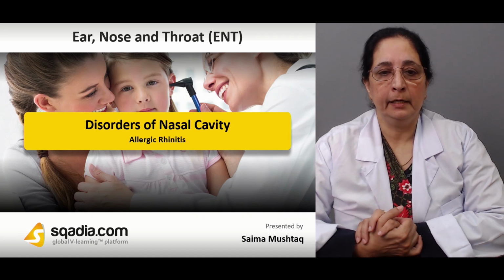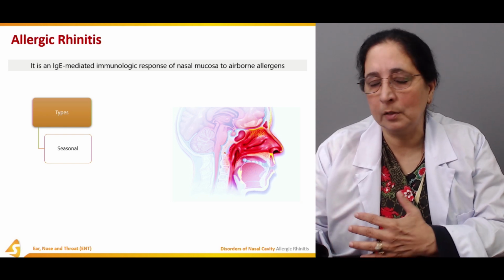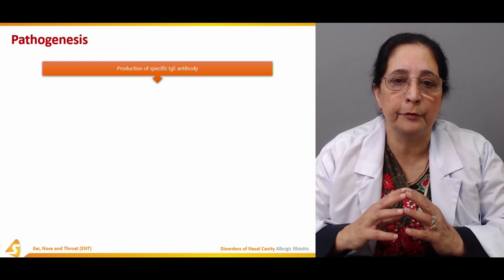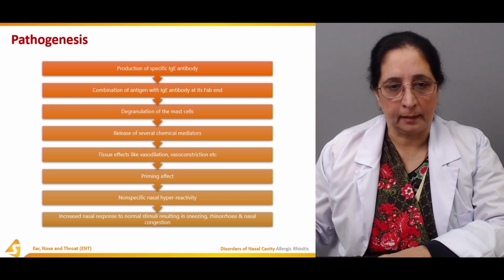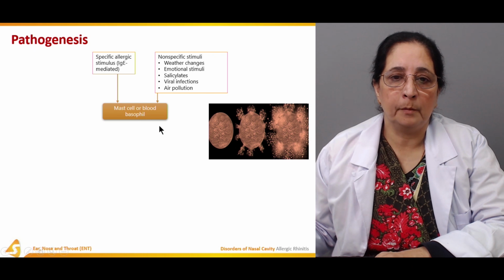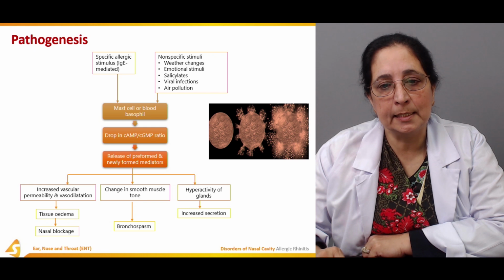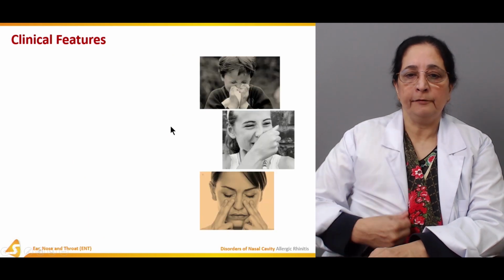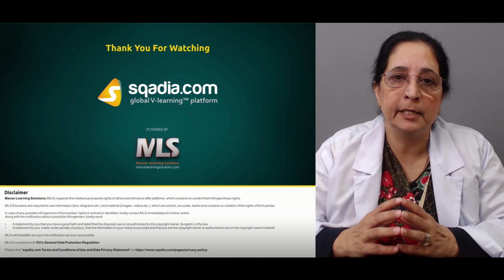Disorders of Nasal Cavity | Allergic Rhinitis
Disorders of the nasal cavity are the major point of discussion in this educational sqadia.com lecture. A range of concepts have been described in this V learning lecture. These include an elaboration of foreign bodies and rhinolith along with the nasal myiasis and synechia. In addition to this, cerebrospinal fluid rhinorrhoea together with allergic rhinitis has been delineated. Furthermore, their respective aetiology and pathogenesis alongside the diagnosis and treatment have been explicated.

▬ 📃 Foreign Bodies and Rhinolith
The prime focus of this section is on foreign bodies and rhinoliths. Initially, the aetiology and clinical features of foreign bodies have been discussed. Moreover, treatment along with the complications have also been highlighted. Additionally, clinical features and treatment of rhinolith have been elaborated.

▬ 📜 Nasal Myiasis and Synechia
At the beginning of this section, nasal myiasis has been deliberated. Following this, clinical features and treatment options have been mentioned. Afterwards, nasal synechia and its treatment have been explained. Conclusively, diagnosis and treatment of choanal atresia have been presented.

▬ 📃 Cerebrospinal Fluid Rhinorrhoea
At the onset of this section, the physiology and aetiology of cerebrospinal fluid rhinorrhoea have been reported. Subsequently, sites of leakage and aetiology together with the laboratory tests have been described. Later, localization of the site, treatment and principles of repair have been talked about in detail.

▬ 📜 Allergic Rhinitis
Firstly, allergic rhinitis has been described. Moving further, aetiology and pathogenesis have been brought under consideration. Furthermore, clinical features along with the symptoms have been elaborated. Then this section has been summed up by conversing about the signs.

Section five talks about the diagnosis and treatment. In the commencement, diagnosis, and investigations in conjunction with the complications have been deliberated. In addition to this, avoidance of allergens along with the treatment with drugs has been brought under discussion. Moreover, immunotherapy has been elucidated.